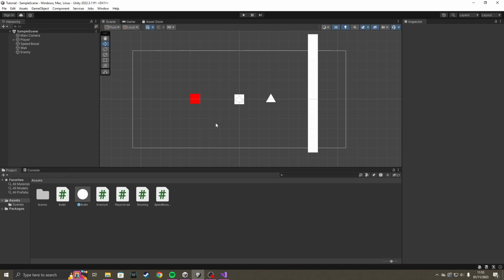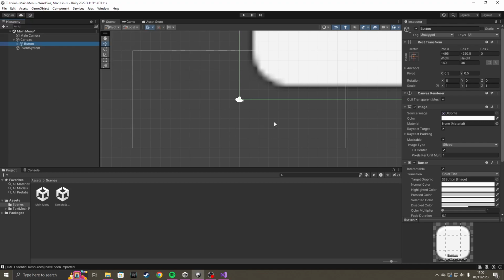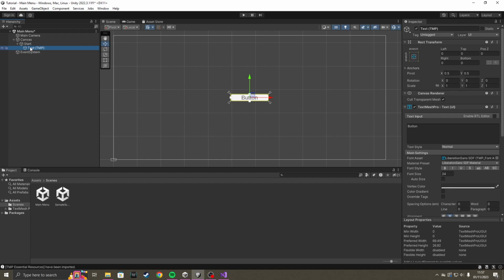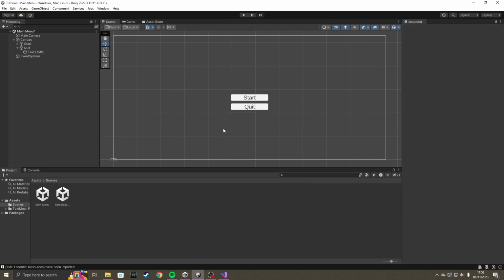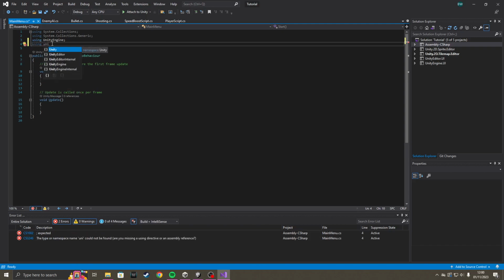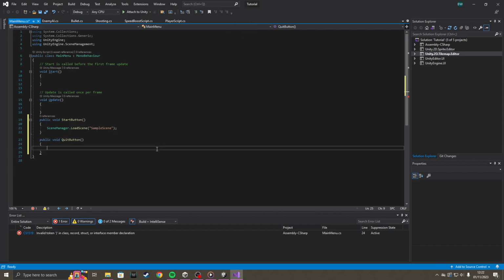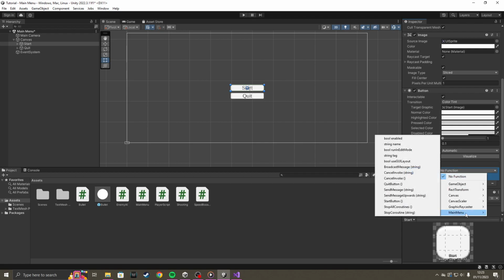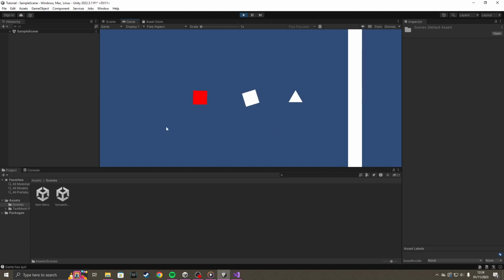Unity 2D Main Menu UI Tutorial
This is the final tutorial that I have made for my university Game Programming module. I am planning to still upload videos after this but they may not all be tutorial videos. This one is about creating a Main Menu. I hope you find it helpful.